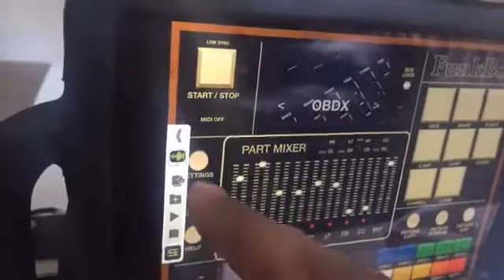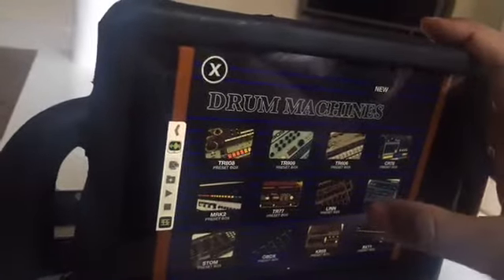A Submitter Producing Live From Scratch on iPad 2017 With - Thumbjam, Sector, Yellofier Electrified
To keep the beat alive overdub, fade in and out, mute tracks, with Beatmaker 2 you have drum mpc drum machine, total freedom keyboard and also audio tracks from recordings via Audiobus i haven't ever used my productions of finalised tracks in new productions every track was different but based on a concept of the album, you have Djay 2 to reprocess finalised tracks in your iTunes library with Sugar Bytes FX, you can via Audioshare remix your cuts stems and recirdings and streams into Sector drum machine, with drum pads you have unlimited length of sample which you can trim chop up or reduce volume panning or alter via semi tones and reversing if you want to advance you can add FX to the overall track or individual pads FX but Djay 2 or Pro gives really amazing cuts, you can split up streams and recordings in the Sequencer of Beatmaker 2 to make whatever length loops based on four part bar you can layer over you can open multiple tracks all in a beautiful total freedom simplified music station or Touch screen DAW, i wonder how Beatmaker 3 will be like looks amazing in the preview before release on Intua website intua.net.